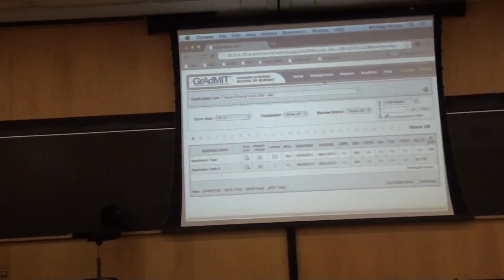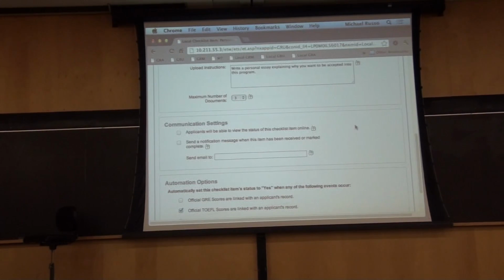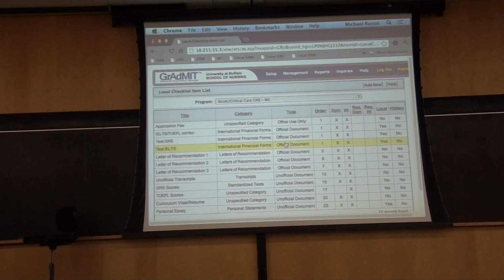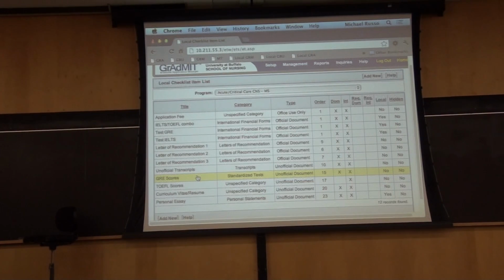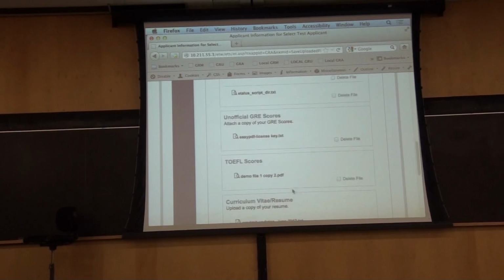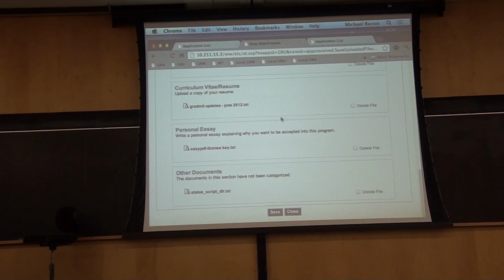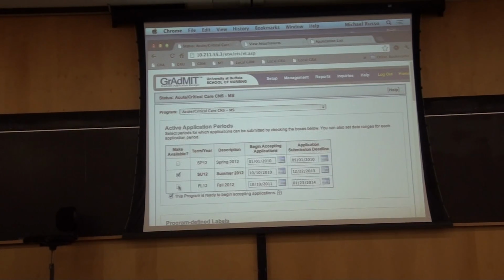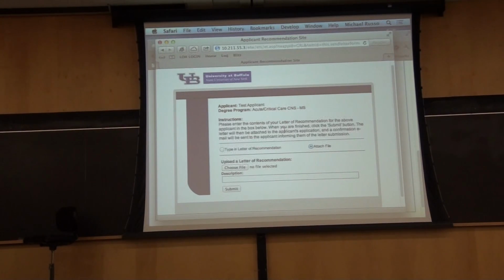Graduate Online Application System Instructional Overview Live from 9/21/2012 (Part 1 of 2)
Online Application System Enhancements with regards to:
1. Checklist and Document Upload Improvements
2. Editing HTML Content on General Layout Form
3. Application Status Form Updates
4. Changes to Application Fee Processing
5. Activating Online Letters of Recommendation